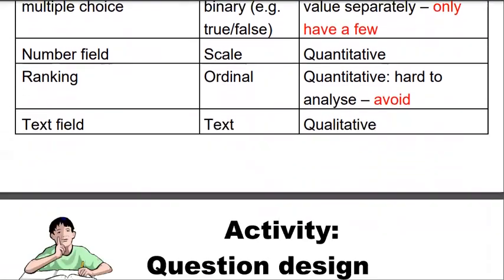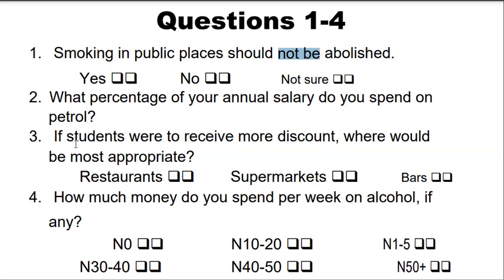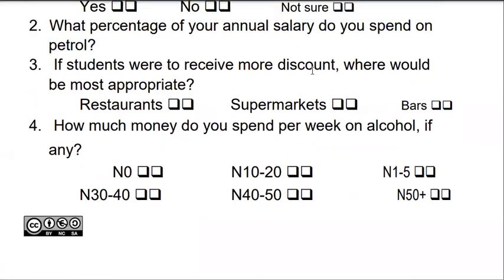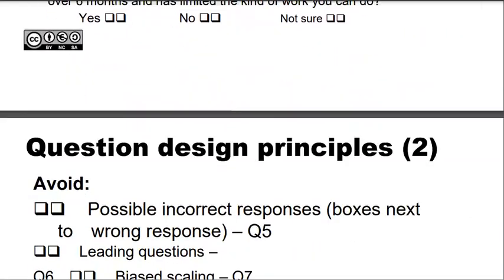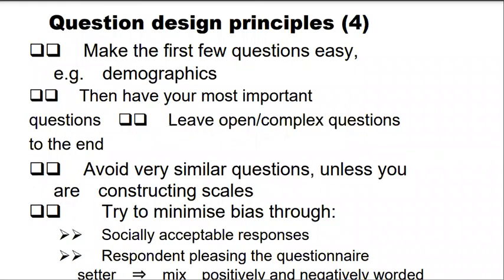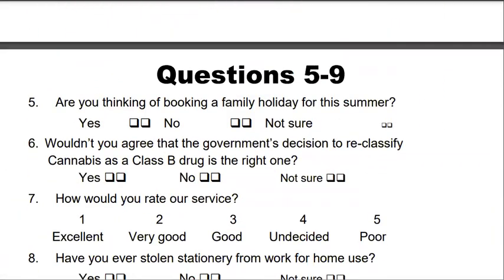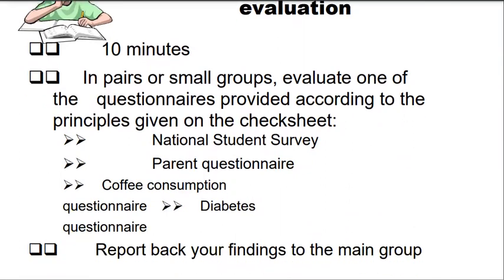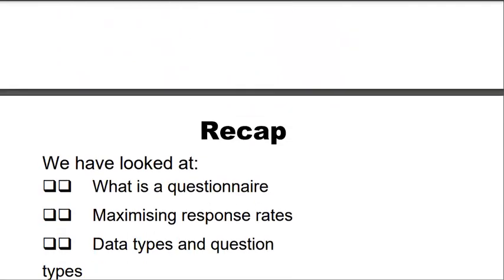Data Science Questionnaire Design Process Best Practice and Standards Part 2